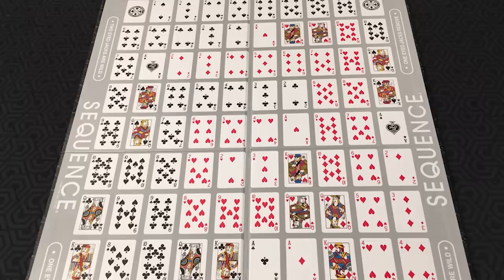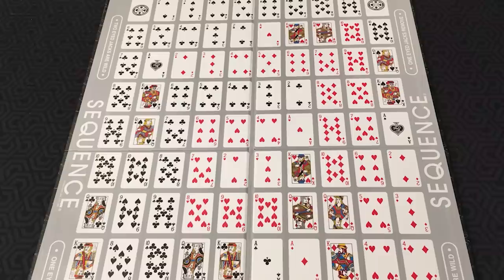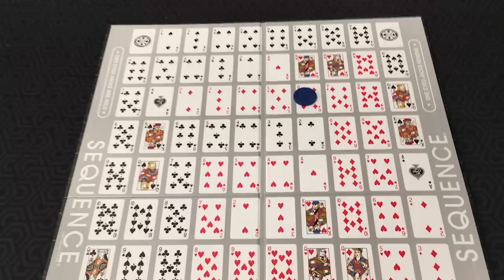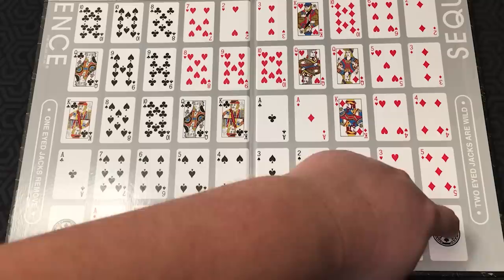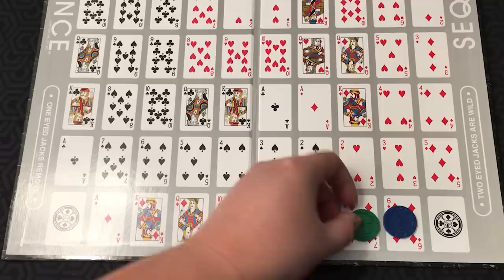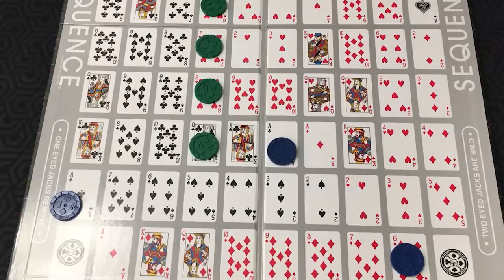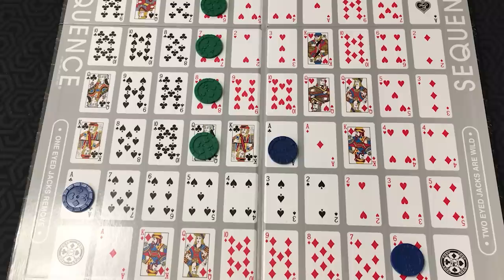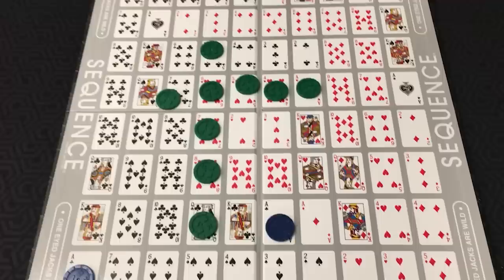Board Game Reviews Ep #94: SEQUENCE